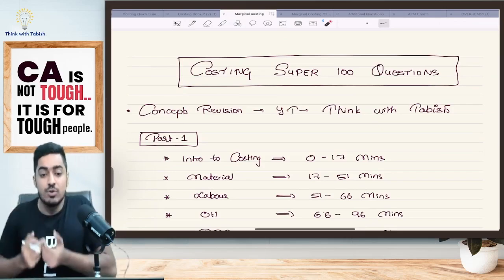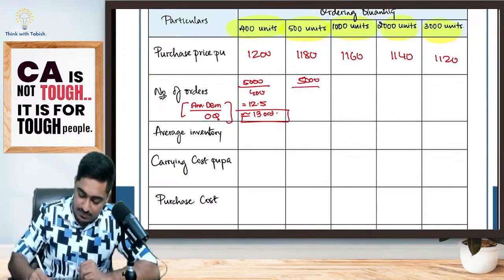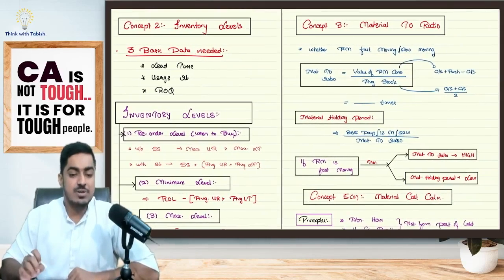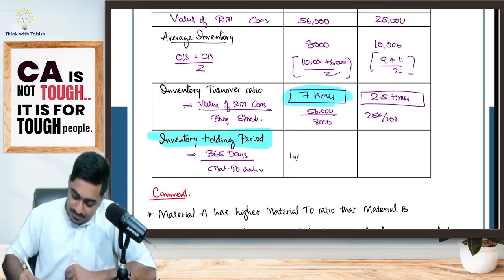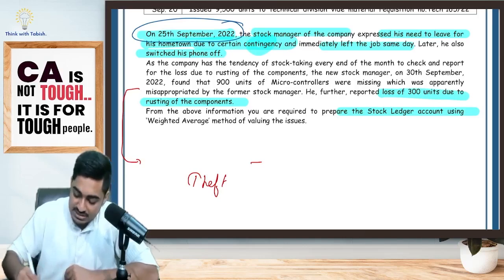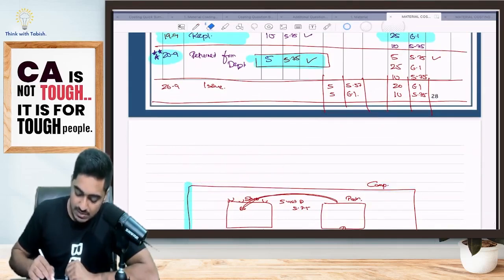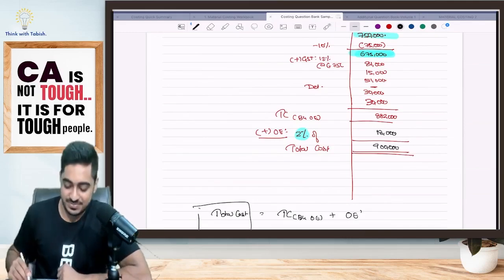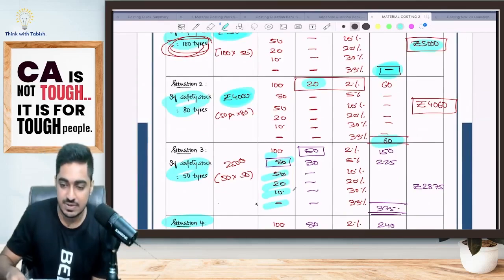CA Inter Costing Super 100 Questions for Sep 24, Jan 25 | Perfect Guide for Exemption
In this video, we will Discuss Costing Super 100 Questions for CA Inter Costing relevant for Sep 24, Jan 25 Exams. The chapter covered will be Material Costing.

The session is handled by CA Tabish Hassan Sir (AIR-10). He has taught 6,000+ students over the last 3 years. Many of his students have cleared Costing, SCPM & AFM with Exemption, 80+ marks & few students have even scored 90+ marks. He has also mentored students to secure All India Ranks in CA Exams.

He is famous for his conceptual teaching & NO BYHEARTING approach.